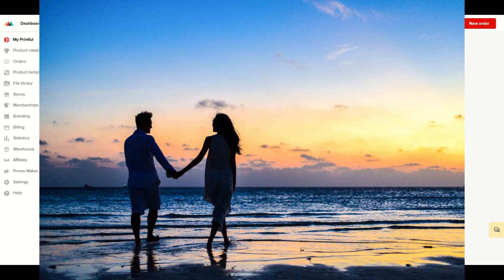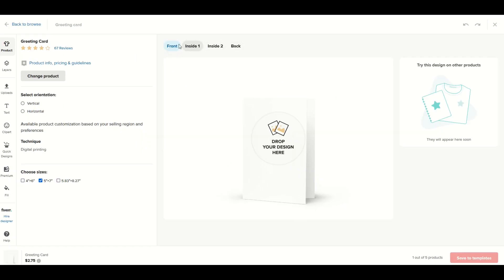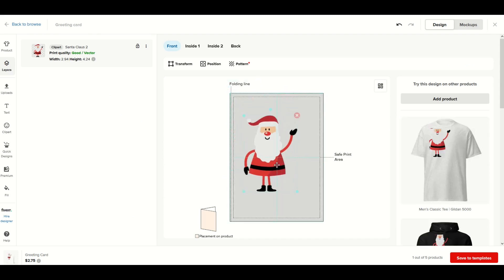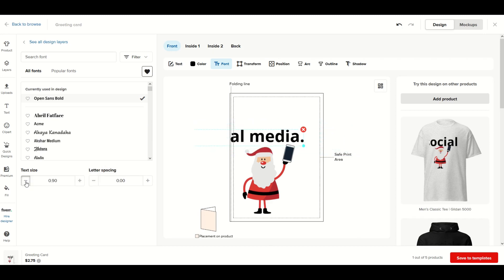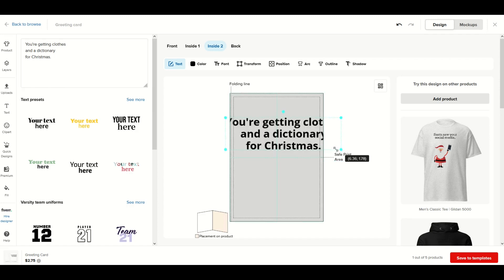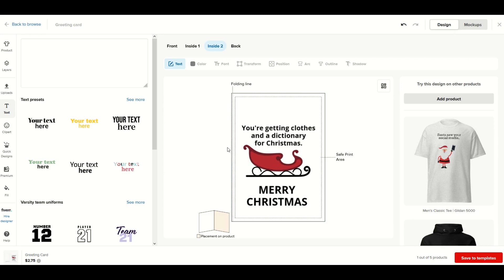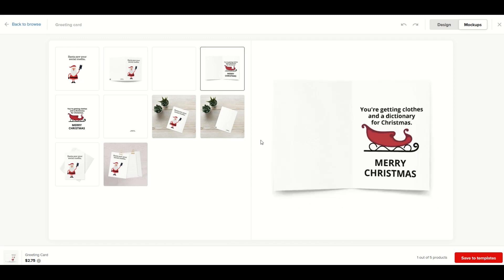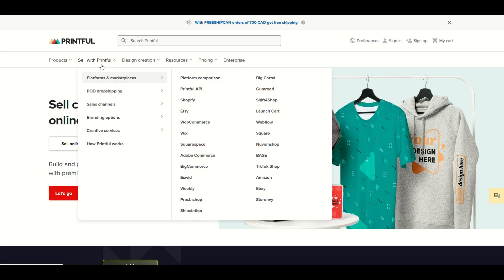PRINTFUL: Make a GREETING CARD Step-By-Step Tutorial For Beginners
Greeting cards can be a great niche item for your website or your Etsy shop. Don't forgeet about greeting cards in the print-on-demand world—funny, rude, unique and niche cards sell! You can design your greeting card right in Printful—no software is required! In this video, I do a full walkthrough of how to design a greeting card using the Printful creation tool.

Printful is one of the world's leading print on demand suppliers, offering high-quality products and an easy-to-use interface. I highly recommend them for your print-on-demand needs!